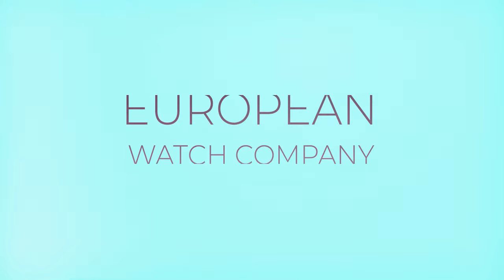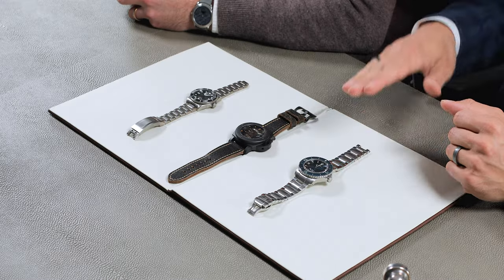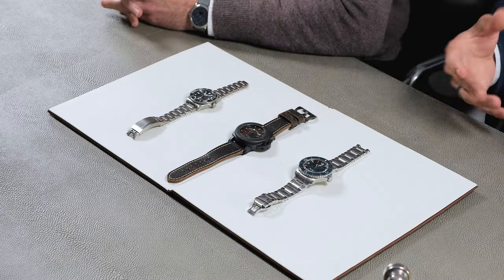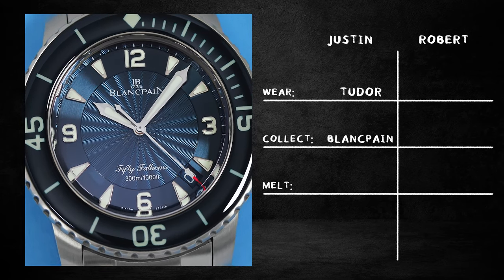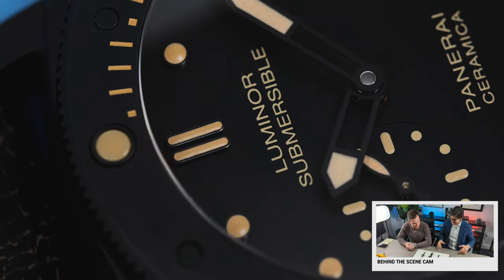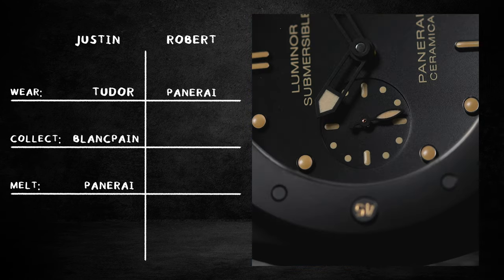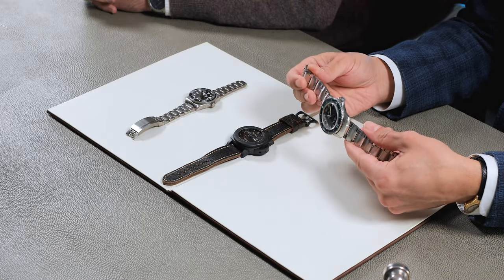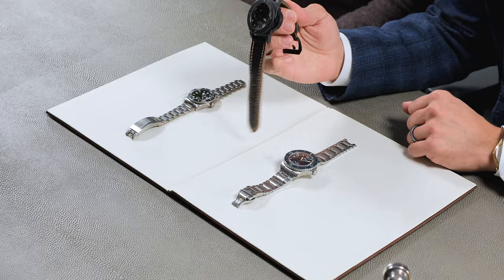Wear, Collect, or Melt: Episode 3 - "So you want a dive watch, but NOT a Submariner"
The rules say that you can wear one, collect another, and melt down the third. Between the brand new Tudor Pelagos 39, Panerai PAM508 Luminor Submersible, and the Blancpain Fifty Fathoms 5015D,  which diver will you be taking to Davy Jones' locker?!